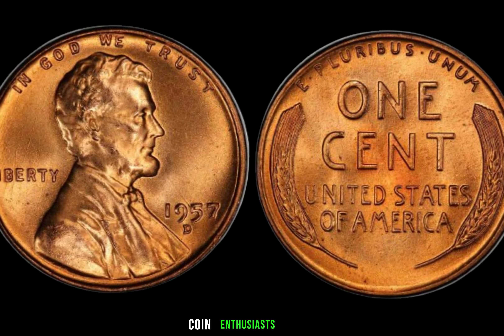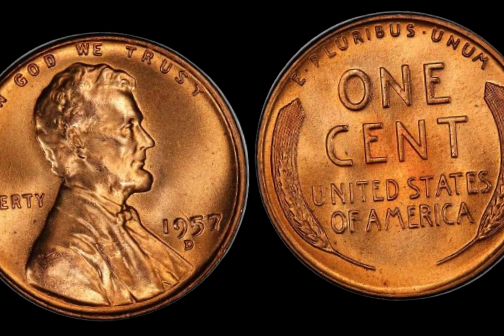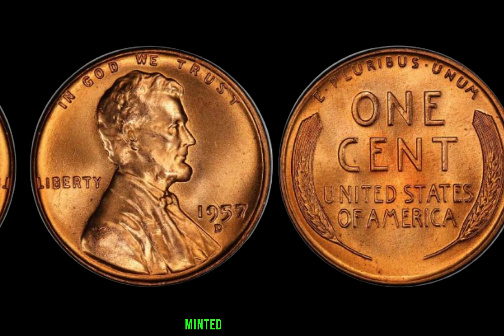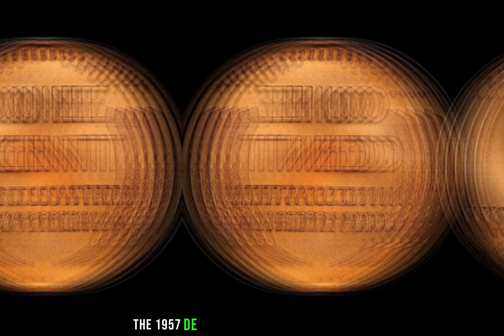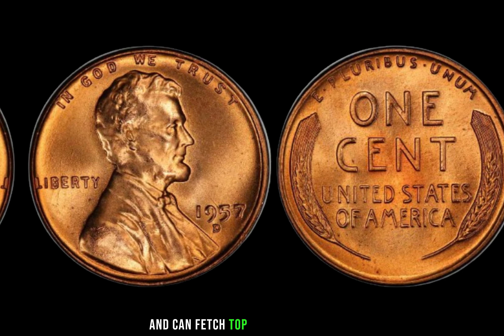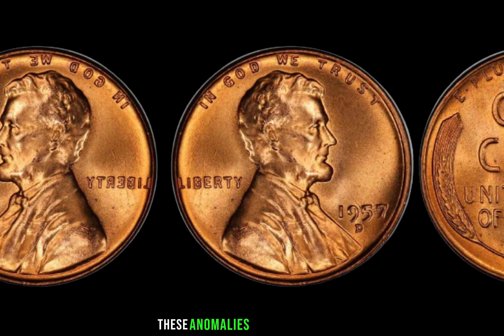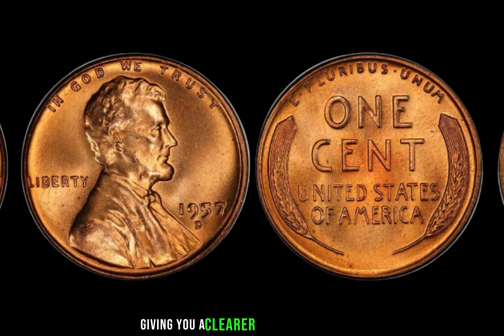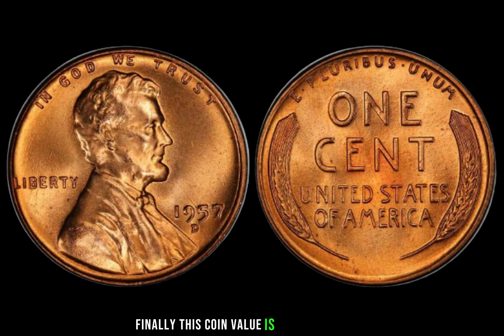1957 D LINCOLN PENNY COIN WORTH OVER $1 MILLION! PENNIES WORTH MONEY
1957 D LINCOLN PENNY COIN WORTH OVER $1 MILLION! PENNIES WORTH MONEY
Step into the captivating world of numismatics as we unveil the remarkable tale of the 1957 D Lincoln Penny that stunned the coin collecting community by its extraordinary worth of millions of dollars!
In this riveting video, we delve deep into the history and rarity of this iconic coin, tracing its journey from the minting presses of 1957 to its modern-day status as one of the most sought-after treasures among collectors worldwide.
Join us as we explore the intricacies of what makes this particular penny so special, examining its minting process, distinguishing features, and the key factors contributing to its astronomical value.
Through expert analysis and captivating visuals, we'll uncover the fascinating stories behind other rare coins and delve into the world of numismatic investing, offering invaluable insights for both seasoned collectors and newcomers alike.
Prepare to be enthralled as we showcase the allure and excitement of the numismatic world, unveiling the hidden fortunes waiting to be discovered within the humble confines of a 1957 D Lincoln Penny. Don't miss out on this once-in-a-lifetime opportunity to witness history in the making and unravel the mysteries of a coin worth millions!